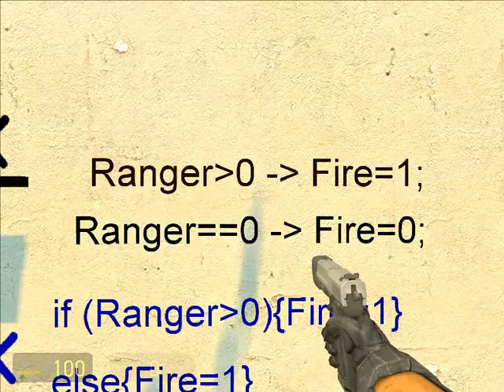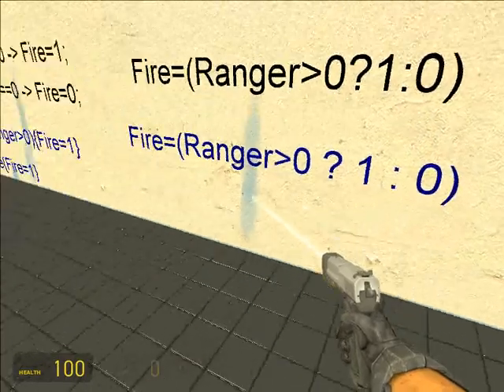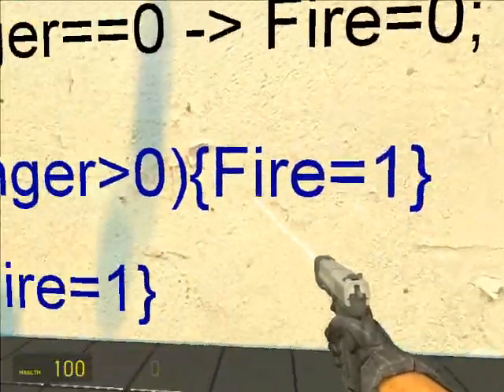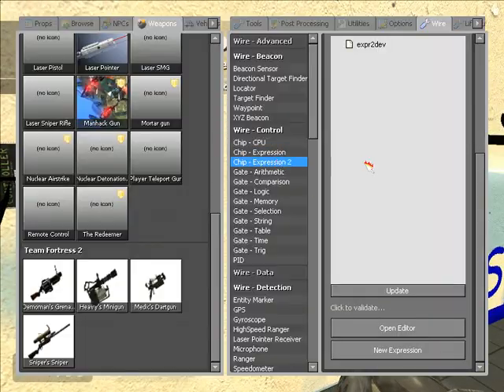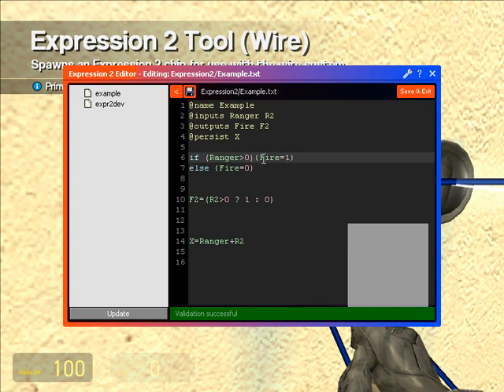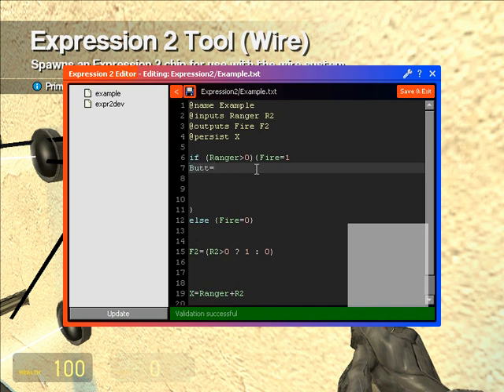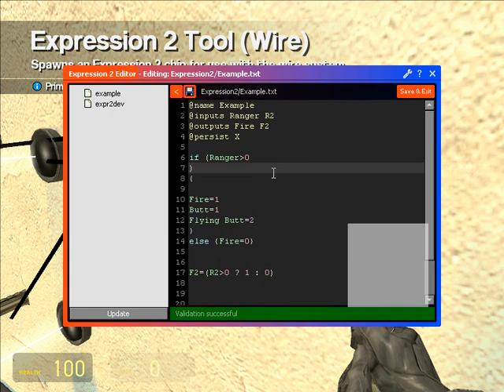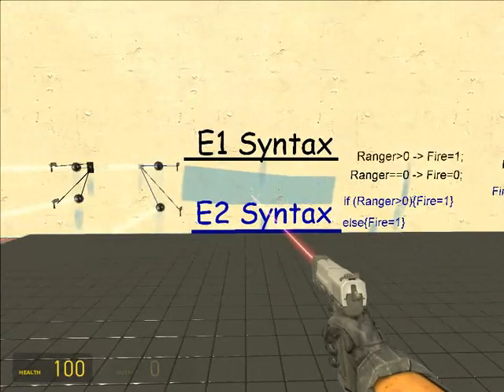GMTUT - 15 ExpressionGate2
E2 continued.